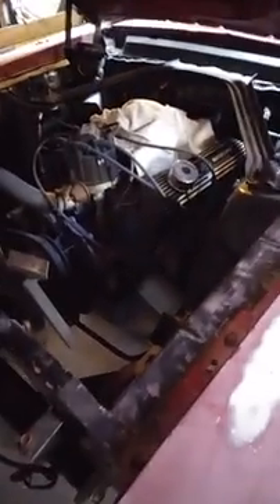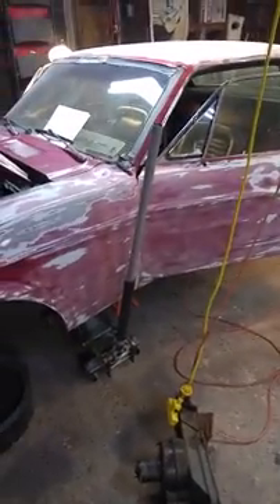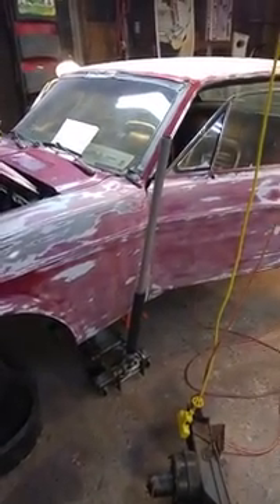1967 Ford Mustang Project Part 2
Second video of 1967 Mustang project, about a month into the project. Interior is out, heater box and heater core removed